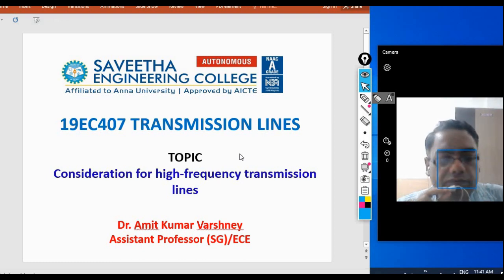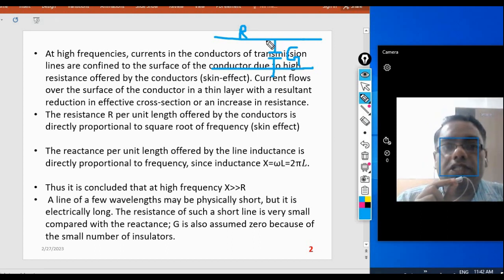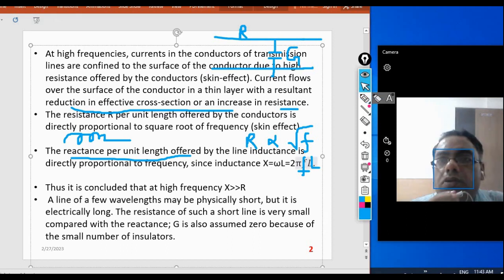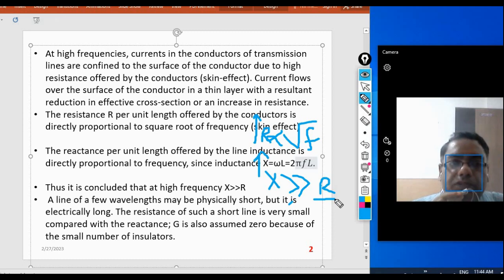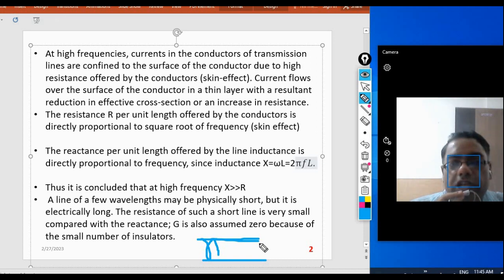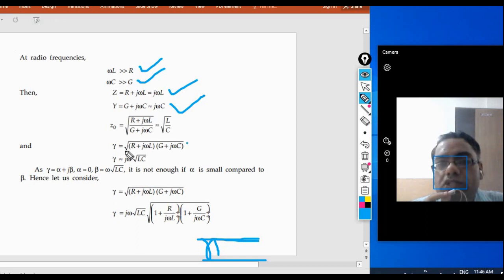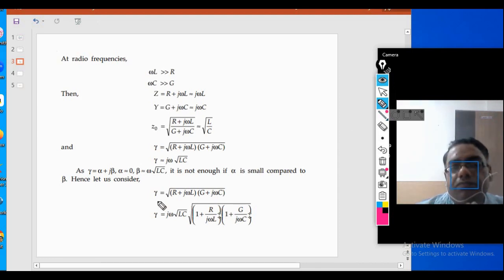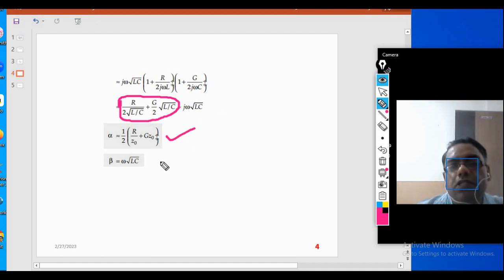consideration for high frequency transmission line